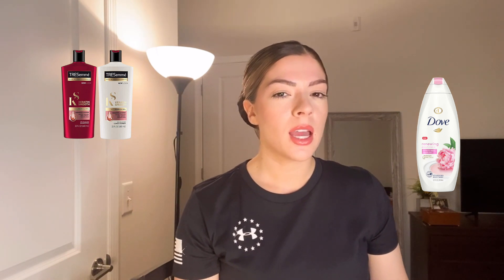I sent myself packages to boot camp... Here's what I packed | USMC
Here's a list of things I packed myself before shipping off to Marine Corps boot camp. I asked my family to send them to me when they got my address and it helped me a lot in recruit training.

These items are all things that I personally wanted sent to me. All of these things are subject to being taken away depending on your drill instructors. It's up to you if you want to just use what you are issued. To each their own! Drop any questions below :)